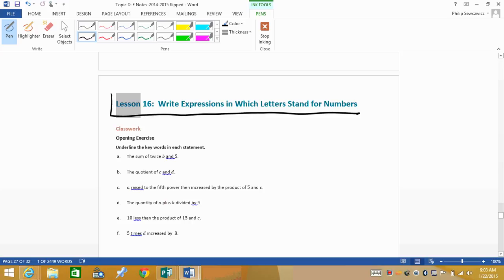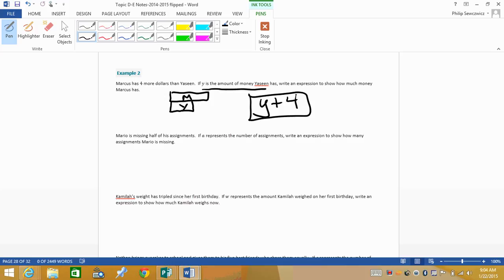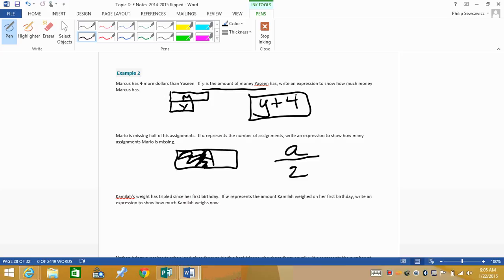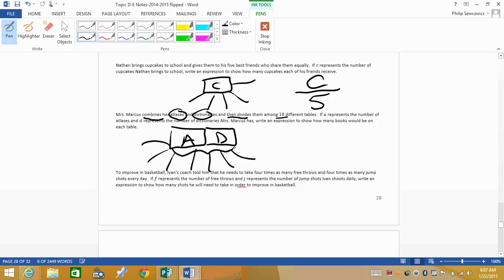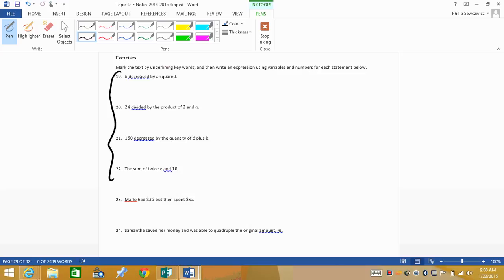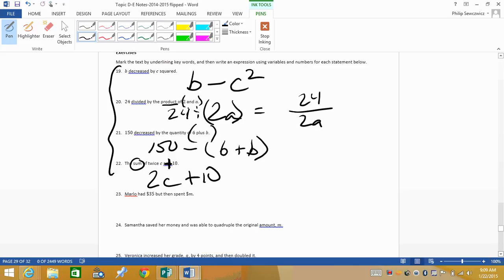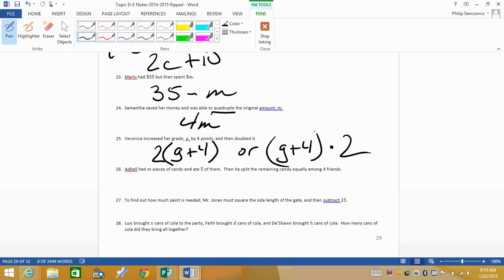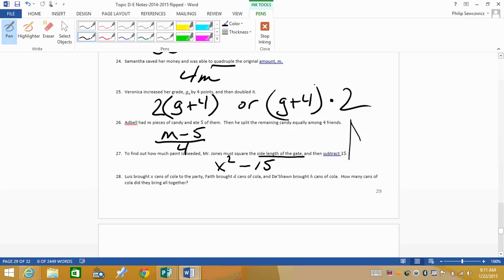Lesson 16 part II Mod 4 Topic D E